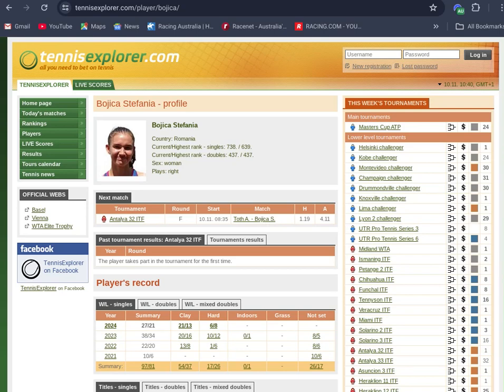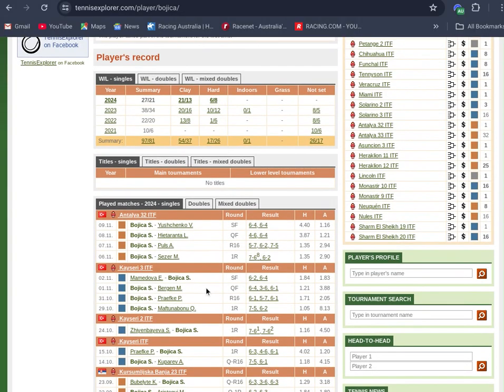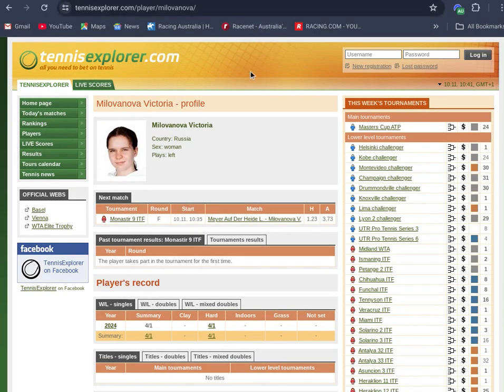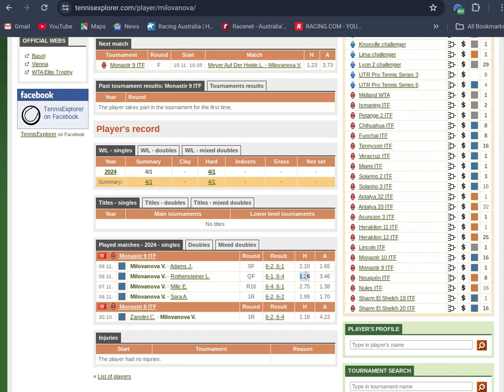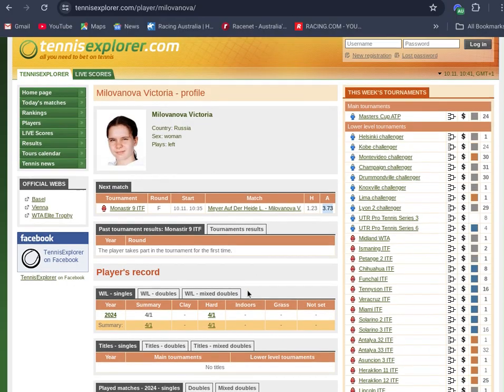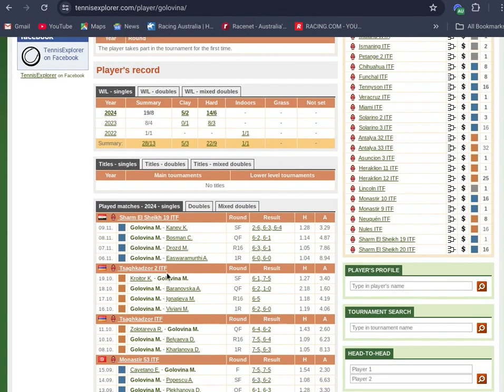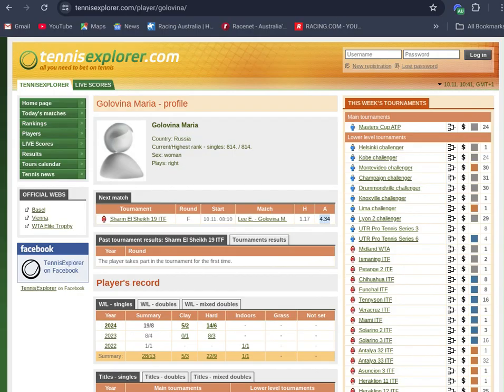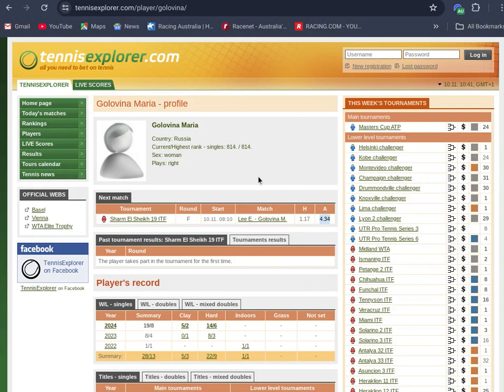Womens ITF Finals Betting - Sunday 10 November, 3 outsiders to back!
Bringing you the best racing content daily to enhance you betting knowledge and long term profitability!

🏇✨ Dive into the world of precision and passion at The Winning Factor Horse Racing! 🌟 Your ticket to top-tier racing intel and previews awaits across our dynamic social media landscape! 🎥📈

Your ultimate racing journey begins here! 🚀 Don't miss a hoofbeat - join us on the track to victory! 🏆✨ WinWithWinningFactor 🏇🔥